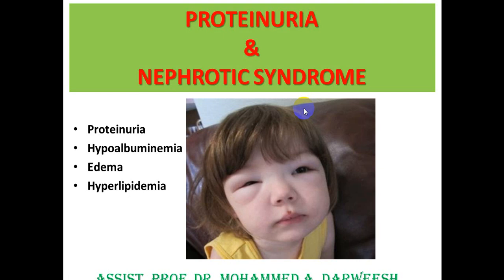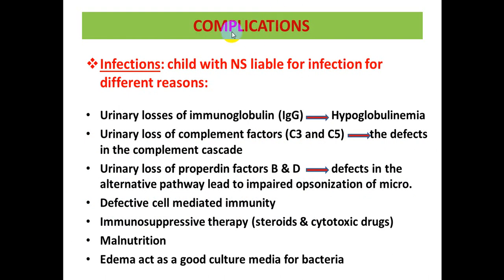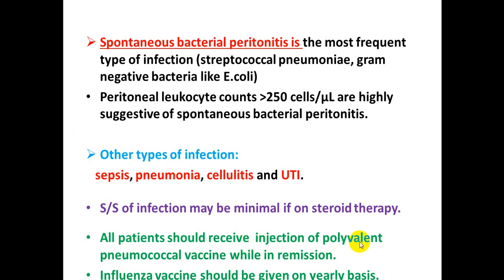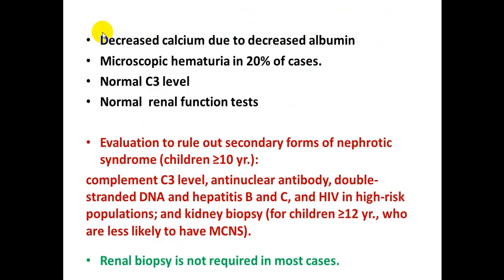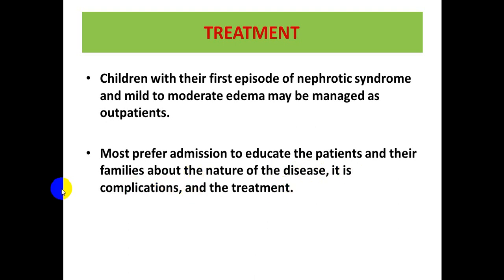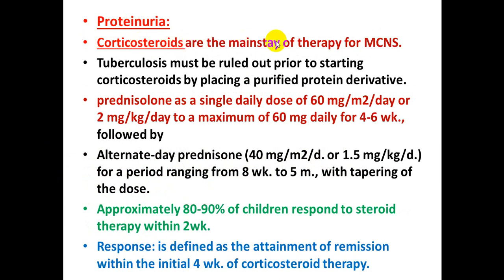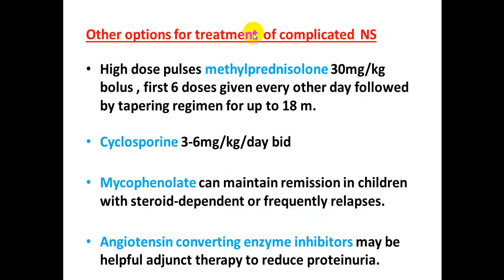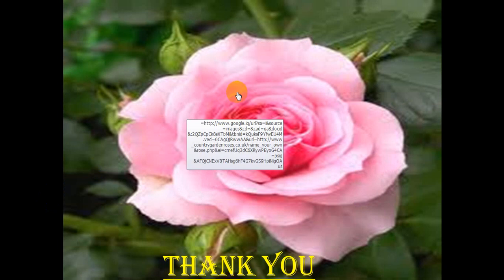محاضرة علمية(المرحلة الخامس / طب الاطفال /Nephrotic syndrome)الجزء2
أ.م.د. محمد عبد درويش